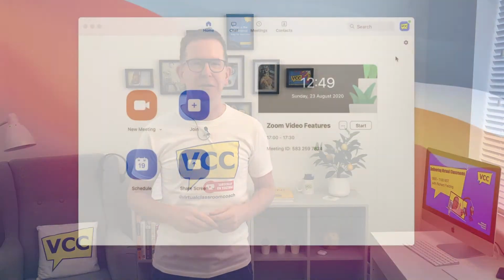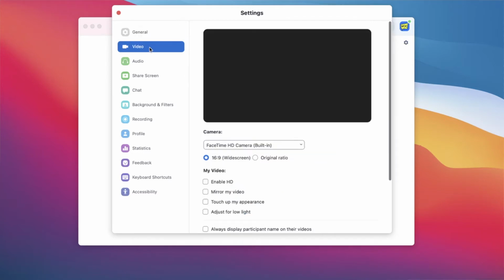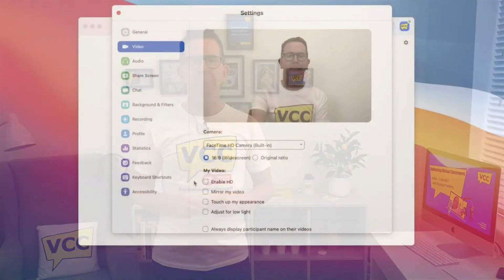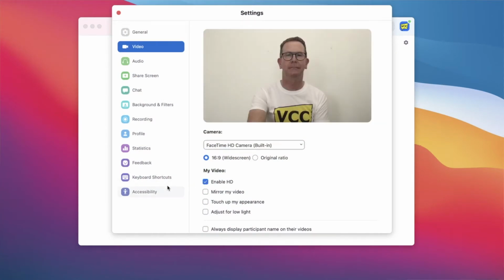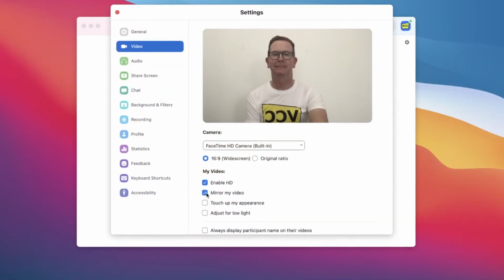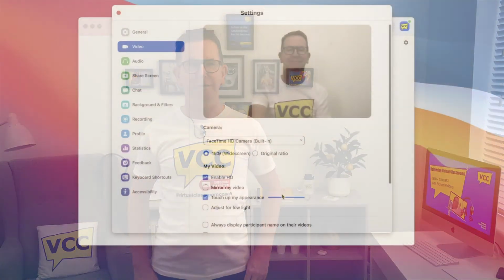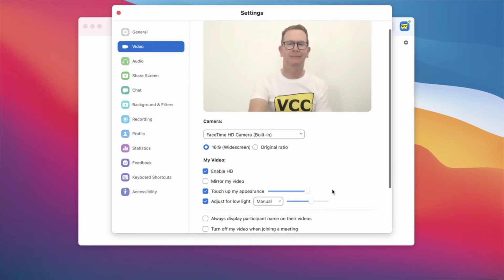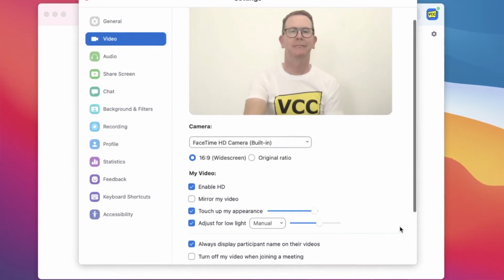Best Zoom video settings | What's the best video settings for Zoom?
The best video settings for Zoom. How to adjust the settings in Zoom to get the best video quality.

In this video, we look at the best video settings for Zoom and how to ensure your learners get the best visual experience possible.

The chroma key or green screen I use in the video is bigger than some of the cheaper ones which means it’s so much more practical to use, yet it still folds away to a portable and storable circle that pops away into a carry pouch. To purchase, just click on the link that takes you to Amazon’s website.

Amazon UK
Amazon US
Amazon Canada
Amazon AUS/NZ

Whether you use Zoom, GoToWebinar, ClickMeeting, WebEx, Adobe Connect, Fuse Meeting or any other virtual classroom tool, by using a virtual waiting room, you'll create an online learning environment that offers clear advantages for everyone involved.

I’ve got lots of books around my home. But you’ll spot my all-time favourite ones right behind me! In case you’re wondering, here’s what they are. To purchase, just click on the link that takes you to Amazon’s website.

ACCELERATED LEARNING HANDBOOK by Dave Meier

My must-have training book that brings to life the magic of accelerated learning. Not just focused on the classroom, it also has a section on using technology wisely. This book will transform your design your delivery. It certainly has mine.  It’s my go-to book!
Amazon UK
Amazon US
Amazon AUS/NZ

HOW TO SPEAK SO PEOPLE REALLY LISTEN by Paul McGee

Whether you’re a trainer, presenter or public speaker, this book is full of tips from conquering nerves to getting your audience to sit up and take note. Loaded with how to’s and how not to’s, this will give your communication skills the perfect overhaul.
Amazon UK
Amazon US
Amazon AUS/NZ

HIGH-PERFORMANCE HABITS by Brendon Burchard

Six high-performing habits revealed that have helped successful people get where they are today.  It doesn’t just break them down but looks at how you can sustain these behaviours in your own life and essentially achieve success.
Amazon UK
Amazon US
Amazon AUS/NZ

As the name suggests it’s about the small things that can make a huge difference. Full of quirky life hacks as well as ways to break bad habits too, this book can provide remarkable results!
Amazon UK
Amazon US
Amazon AUS/NZ

S.U.M.O (SHUT UP, MOVE ON) by Paul McGee
A book to make your life better! By building resilience, choosing your response and taking responsibility, this comical yet thought-provoking book helps you to take better control of your life.
Amazon UK
Amazon US
Amazon AUS/NZ

HOW TO HAVE A BEAUTIFUL MIND by Edward de Bono
With a focus on imagination, creativity and empathy, Edwards de Bono will show you how you can actually revolutionise your life and change the perception of those around you. A make-over of your mind that will have people swooning!
Amazon UK
Amazon US
Amazon AUS/NZ